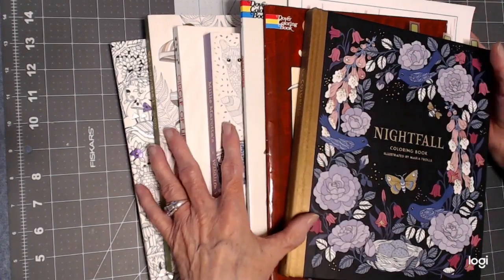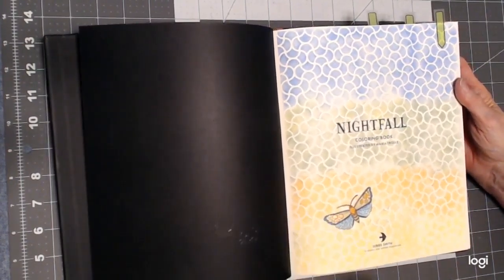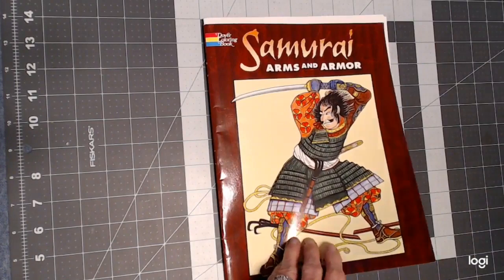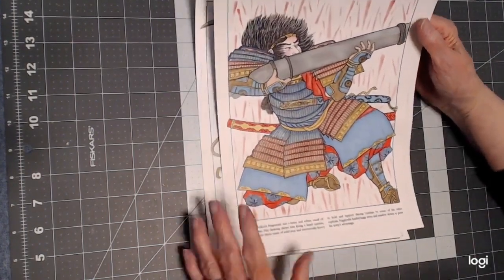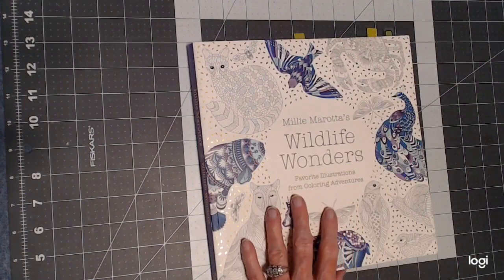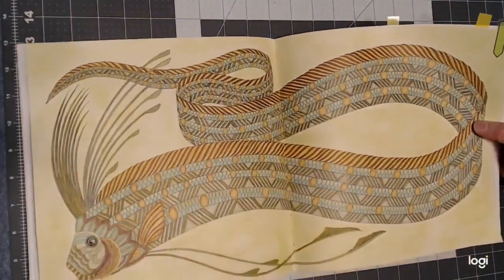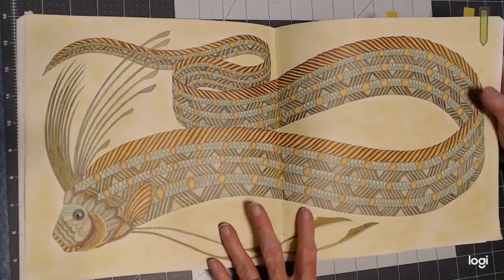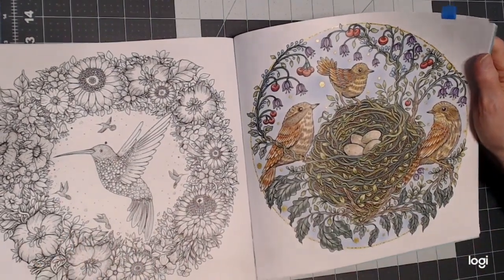coloring book 57